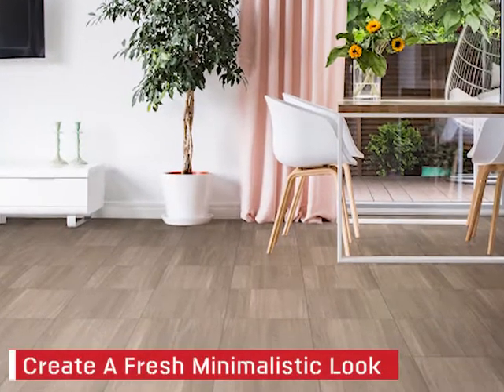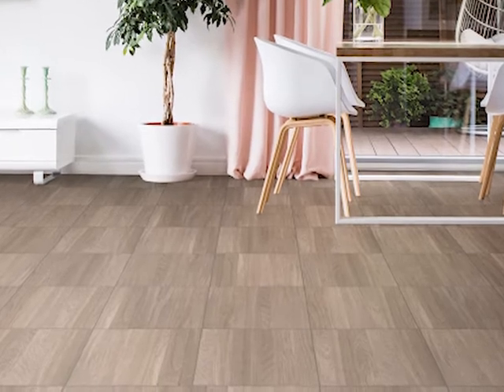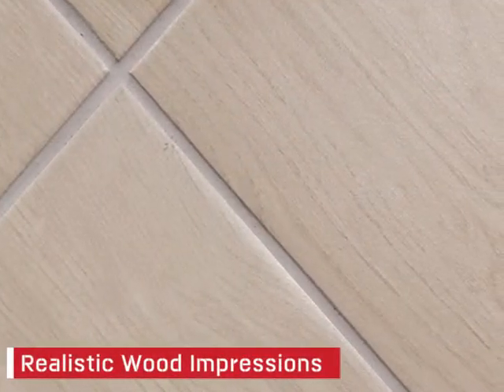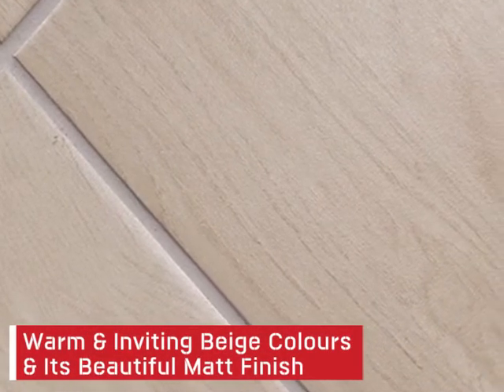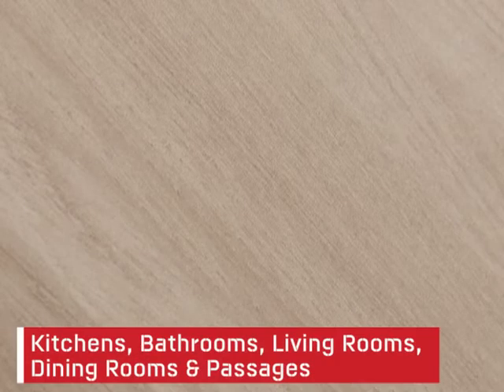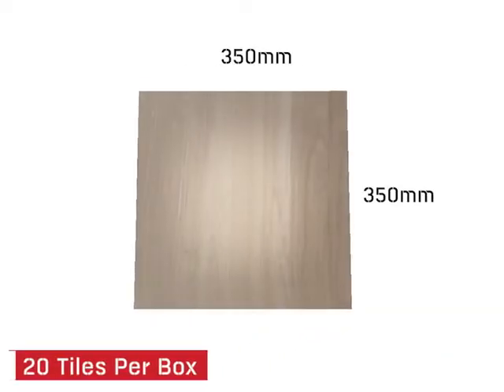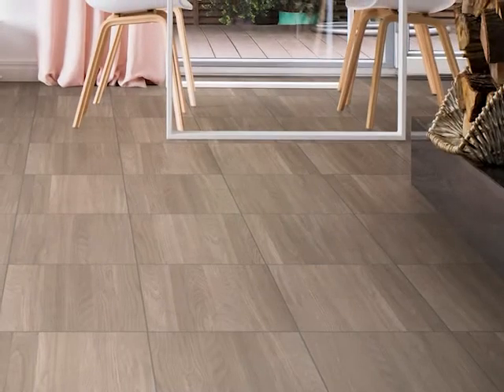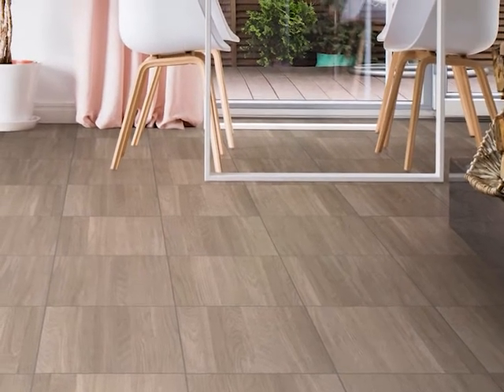Kudos Wood Beige EcoTec Matt Ceramic Floor Tile - 350 x 350mm - PG1UKU300000E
Create a fresh minimalistic look with the trend setting Kudos Wood Beige EcoTec Matt Ceramic Floor Tile.

Known  for its realistic wood impressions, warm and inviting beige colours and its beautiful mat finish.

You can update your  Kitchens, bathrooms, living areas, dining rooms and passages.

20 tiles per box and sized at 350x350mm

You can Spoil yourself with this sought after  A-grade tile!
Available at CTM.